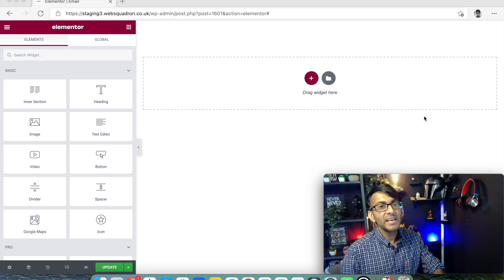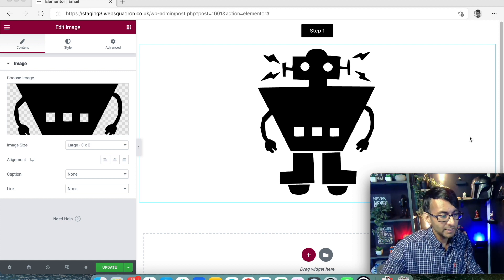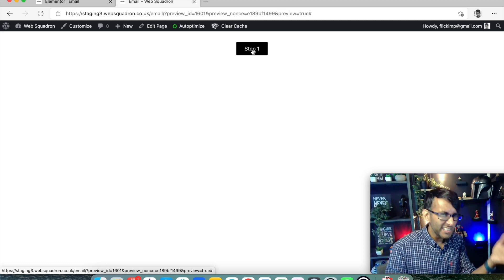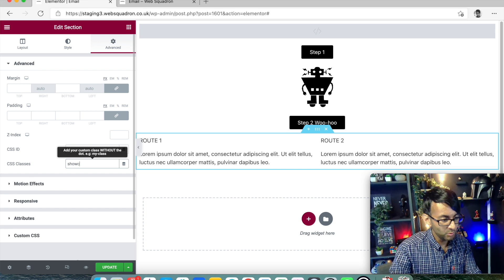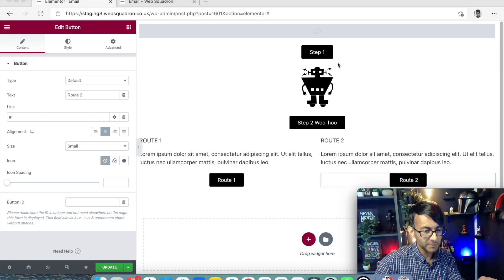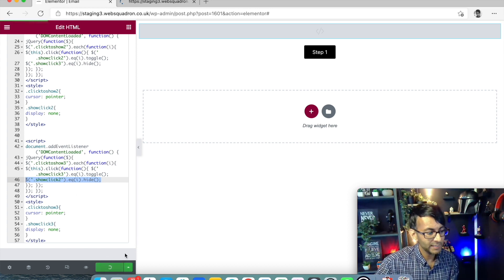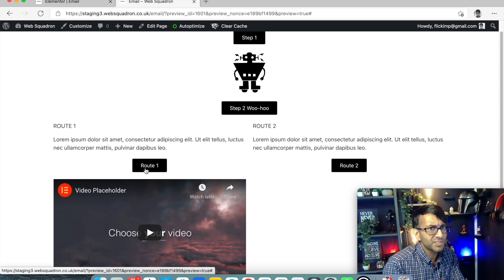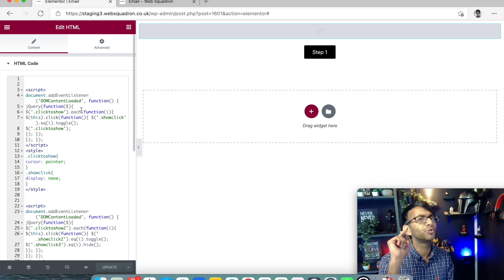Show and Hide Elementor Sections with HTML on an Icon or Button - and create a Flow Sequence of Info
Make your Elementor Web Page more interactive - where the user can show/hide Sections (containing whatever Widget you desire) - but let's go further and create a Sequence - almost like Flow Chart that is determined by the user!

We'll be using a slightly adapted bit of code from Maxime Desrosiers!

See in the comments below for the code we used.